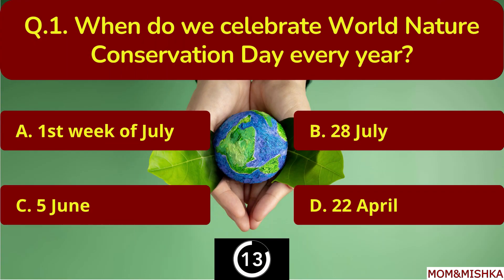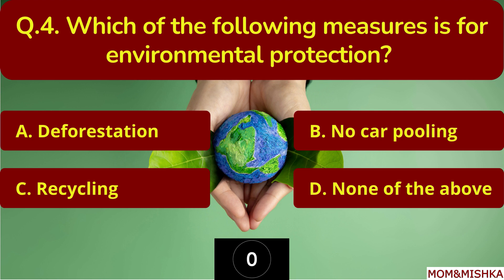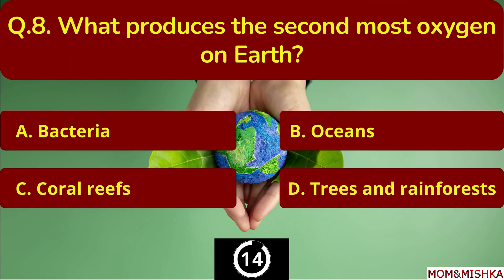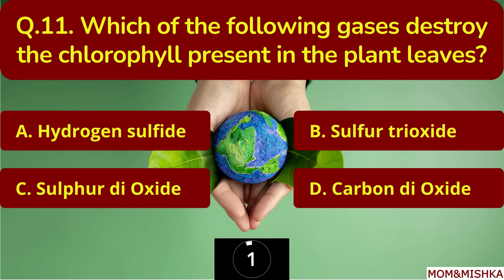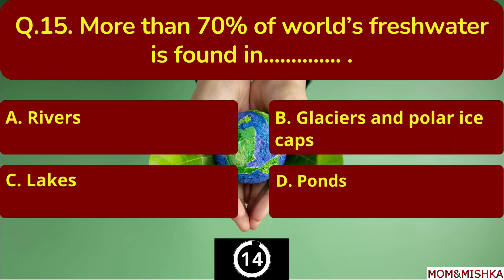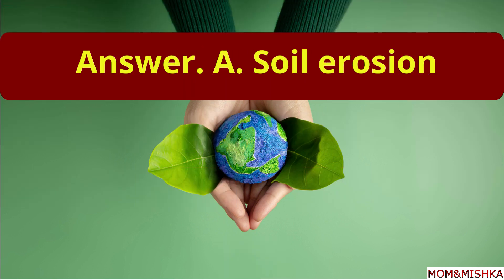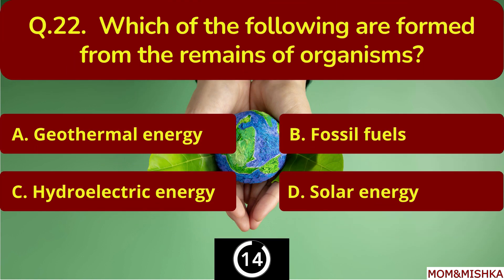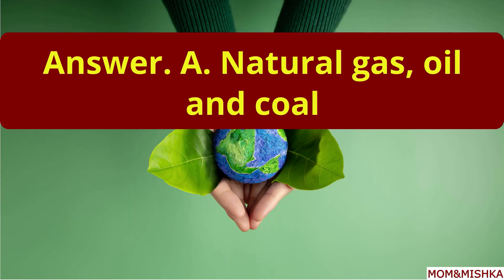World Nature Conservation Day 2023 Quiz in English - 25 Questions and Answers on Nature Conservation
World Nature Conservation Day
"Unless we practice conservation, those who come after us will have to pay the price of misery, degradation and failure for the progress and prosperity of that day."

How much do we really know about Nature Conservation? Why not take a quiz on World Nature Conservation to find out!

Friends, this video is about Quiz on World Nature Conservation Day.

When do we celebrate World Nature Conservation Day every year?
Why is World Nature Conservation Day celebrated ?
Example of 'Reuse'.
Which of the following measures is for environmental protection?
What does IUCN stand for?
What produces almost all of the oxygen in our atmosphere?
How much percentage of Oxygen is produced by the oceans?
What produces the second most oxygen on Earth?
Plants take in oxygen and give out carbon di oxide during respiration all the time.
What do we call to planned management of natural resources?
What gases destroy the chlorophyll present in the plant leaves?
What is the Environment made up of?
What is helpful in recharging ground water level?
Where is the life supporting gases such as O2, CO2 and N2 are primarily available?
Where is more than 70% of world’s freshwater is found?
Where is Maximum freshwater used?
What is a major threat to wildlife conservation?
What is caused by deforestation?
What is Large-scale plantation of trees to increase forest cover is called?
Which country is the world leader in generating plastic waste?
What do we call to energy that uses heat that comes from within the Earth?
What is formed from the remains of organisms?
What do we call to the trapping of heat by atmospheric gases?
What do we call to a substance that is used up more quickly than it can replace itself?
What do we call to the group of non-renewable organic resources?